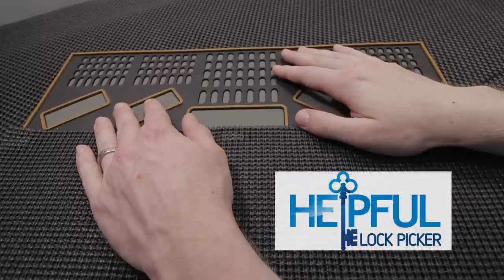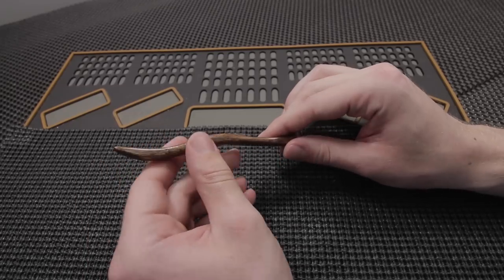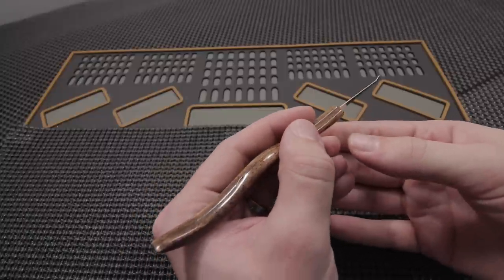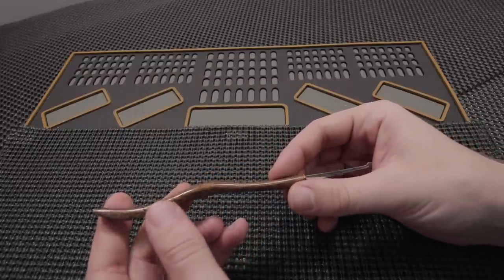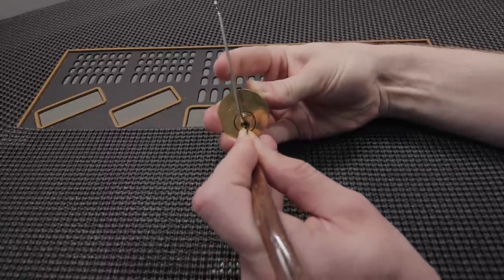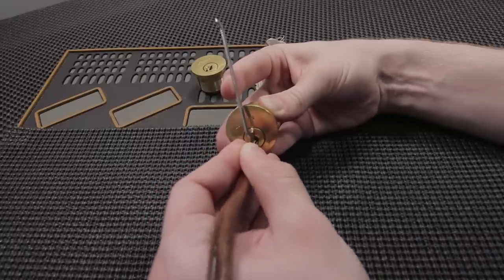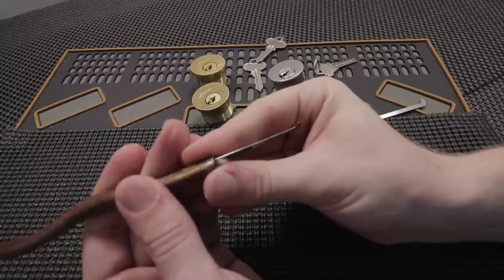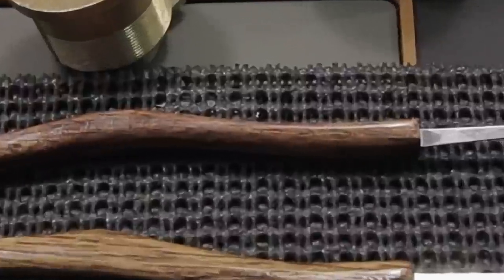[177] Hank Fisher's Custom Lock Picks Review: Short Hook 0.023"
Hank Fisher makes custom lock picks designed to YOUR needs. He spends hours on each and every pick and will not ship an order until he is certain it is up to his high standards. His picks come made sturdy, with a mirror finish, and without flaws. If you would like to get a custom pick of your own please send him an email.

I own a gem profile in 0.015” and now a short hook in 0.023” and I can not be happier with them. I feel like they will stand the test of time and I hope to keep using them as my regular picks!

Check Out My Progressive Lock List For An Easier Progression Towards More Difficult Locks. You Can Find These Locks On Amazon!

1. Clear Acrylic Padlock
2. Master Lock No 3
3. Master Lock 140
4. Brinks 40 mm Padlock
5. Master Lock 570
6. Master Lock 911
7. Commando Padlock
8. American Lock 1100 Series
9. Master Lock 410 LOTO
10. Abus Titalium 80TI/50

Canon EF-S 10-18mm f/4.5-5.6 IS STM Lens
Canon EF-S 24mm F2.8 STM Lens